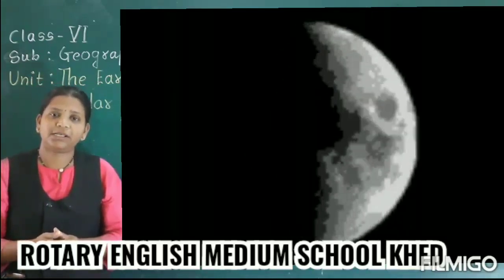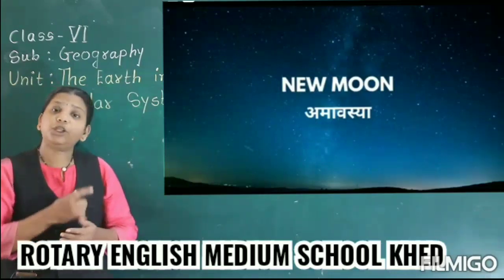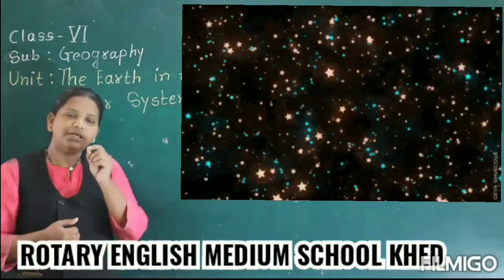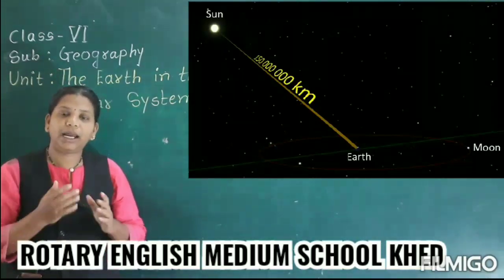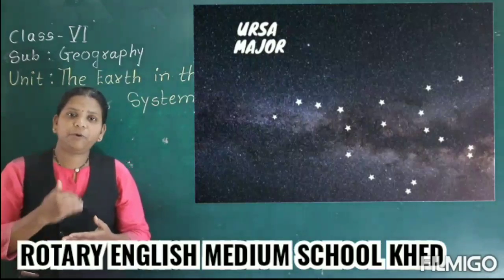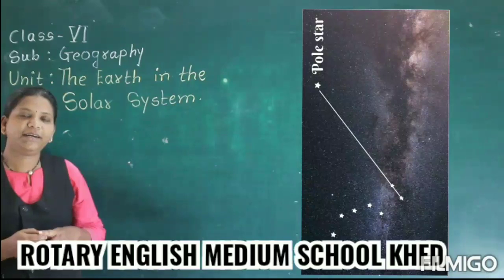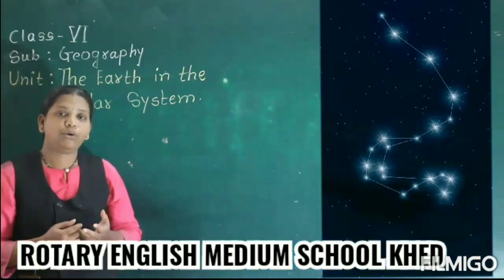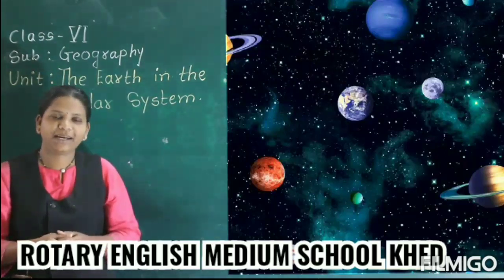Class VI Geography The earth in the solar system (part1)